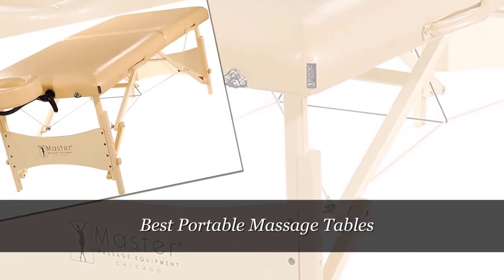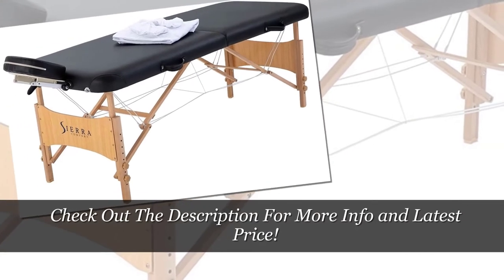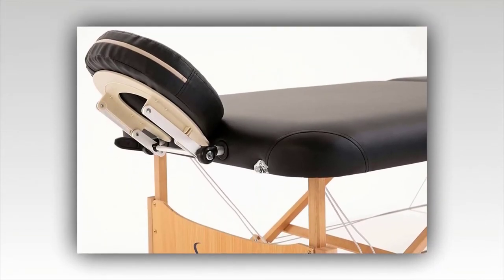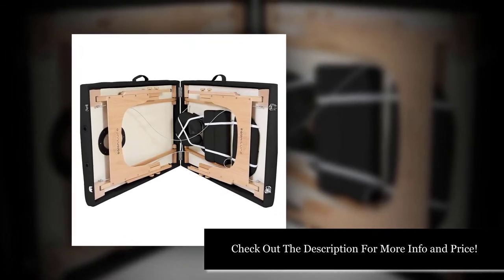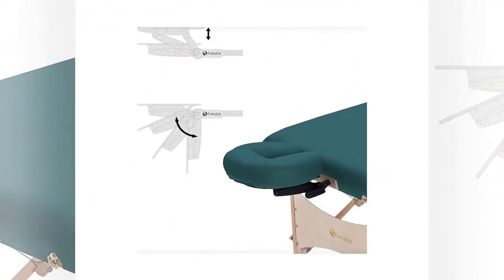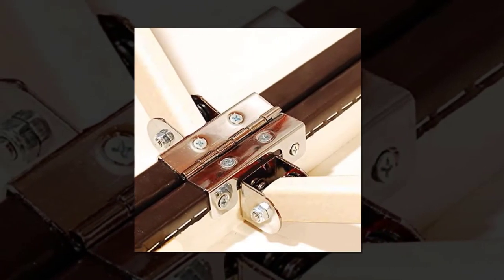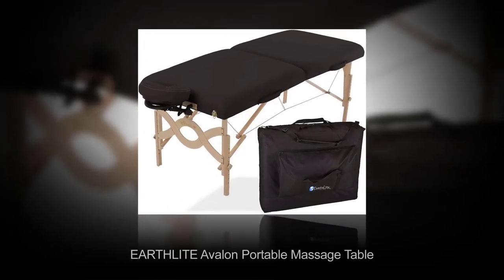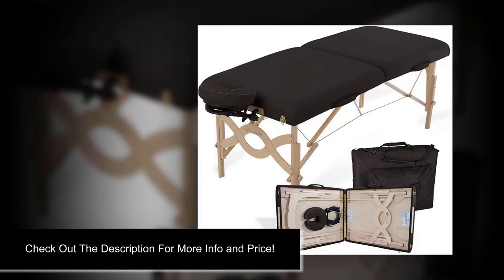✅ 5 Best Portable Massage Tables in 2021